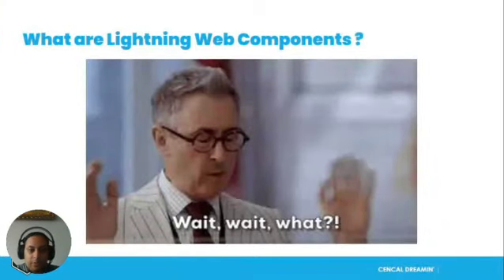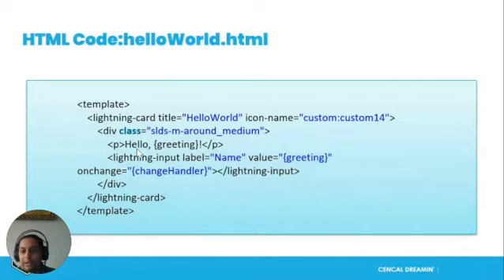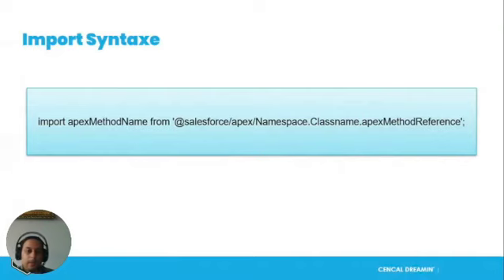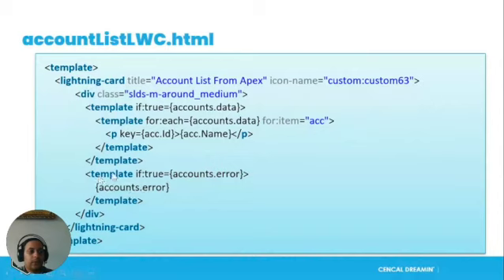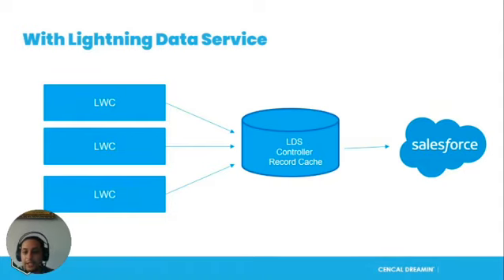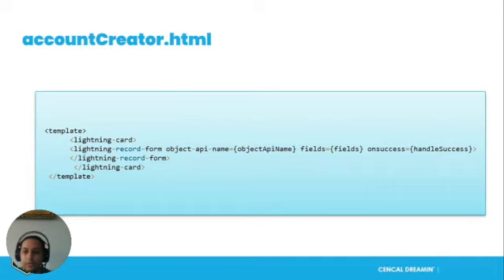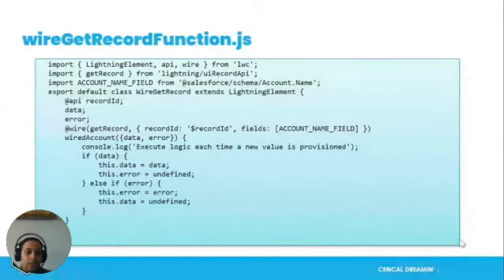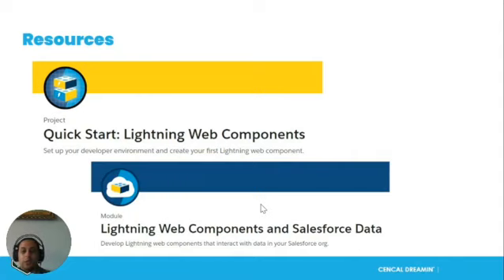CenCal Dreamin' | Houssam Saoudy | Develop your LWC faster with Lighting Data Service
Use Lightning Data Service to load, create, edit, or delete a record in your Lightning Web Components without requiring Apex code and SOQL Queries. Join Houssam SAOUDY to learn more about LDS.
Additional Information:
– Describe what Lightning Data Service for LWC
– Use Lightning Data Service to load, create, edit, or delete records into your LWC
– Example and Demo

Connect with CenCal Dreamin’!